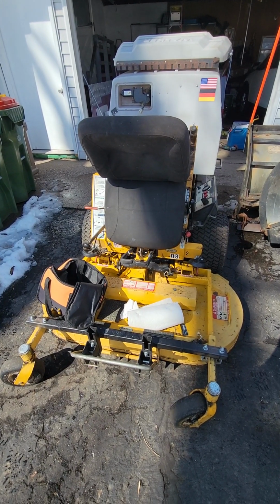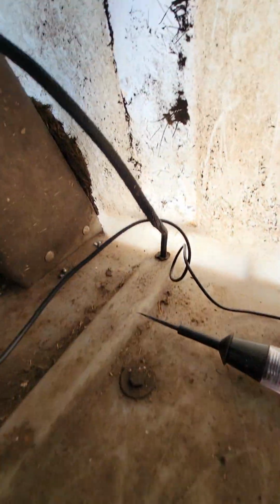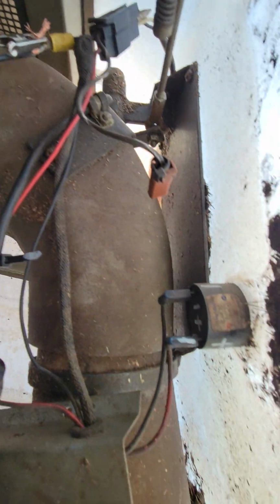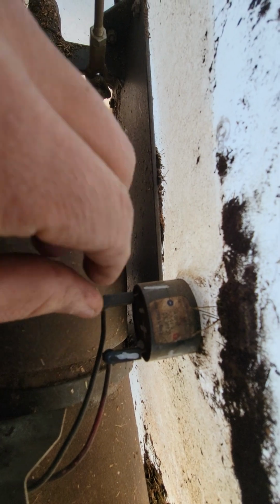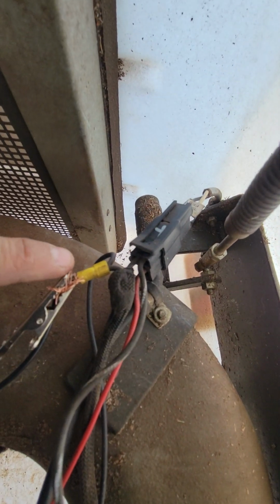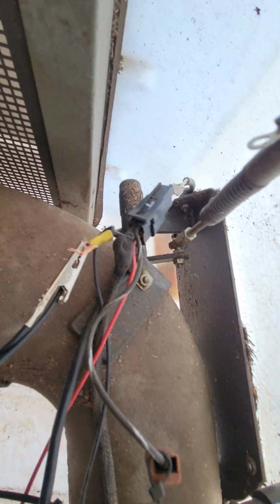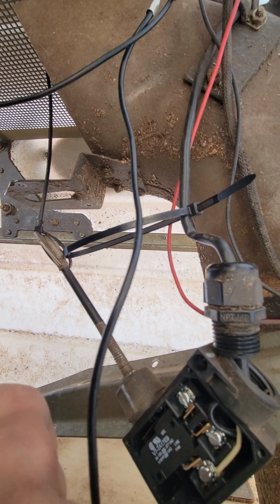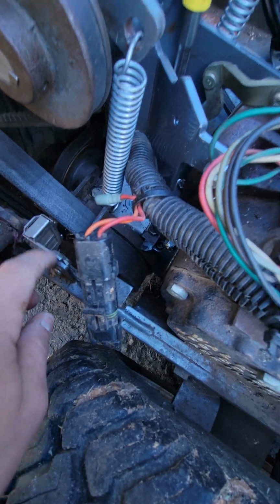Walker Mower Beep Alarm Troubleshooting Easy Fix